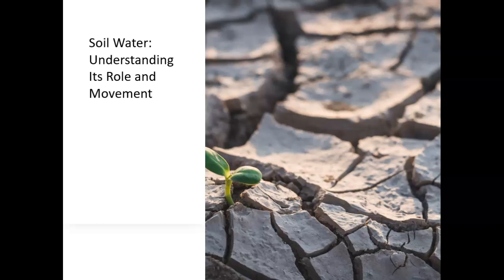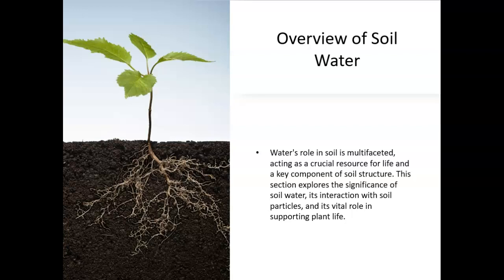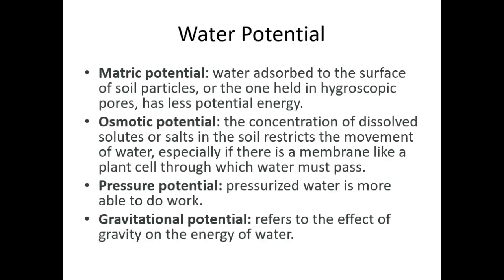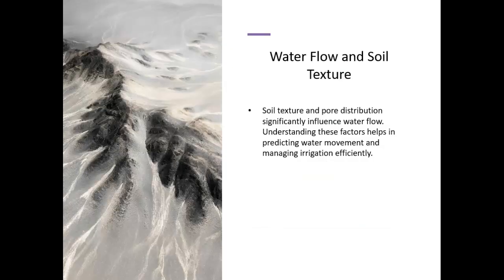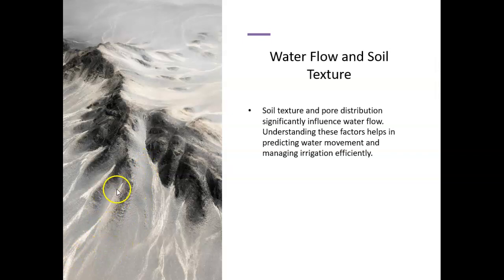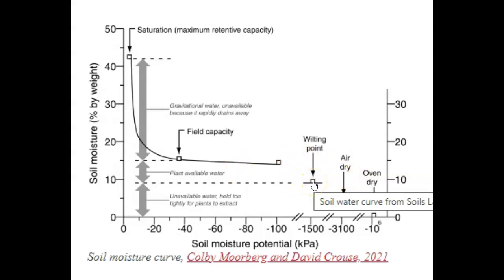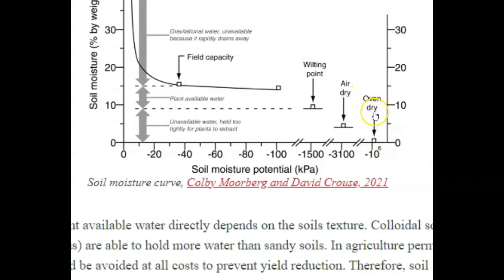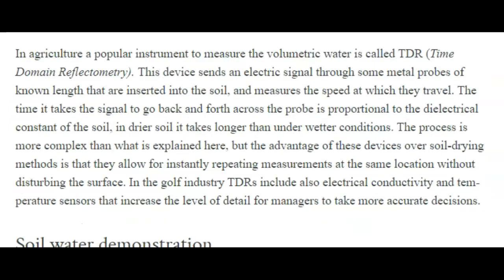Soil Water Summary